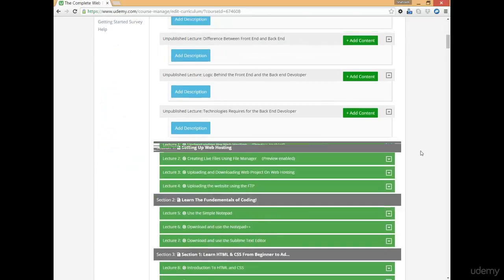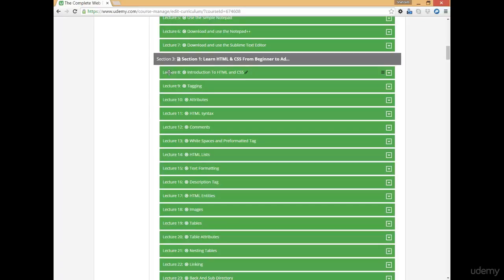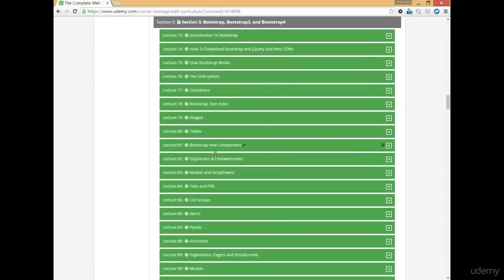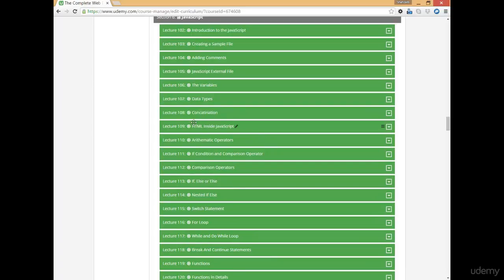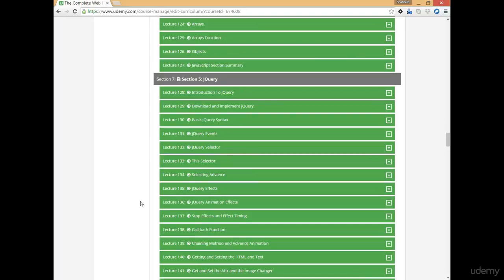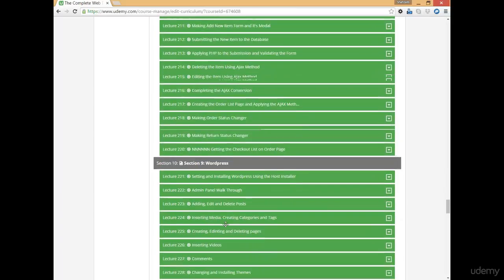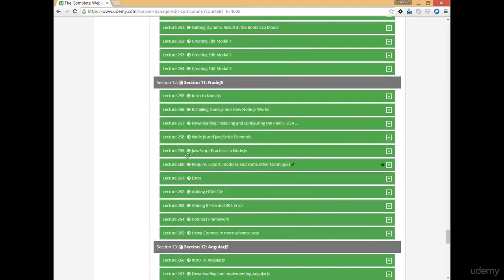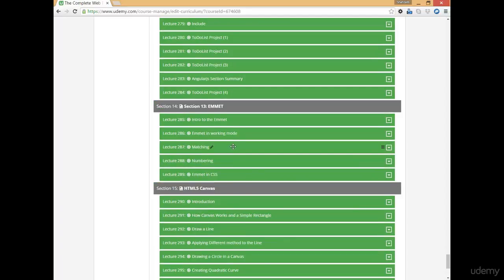Course Summary and Conclusion! What Have We Learned In This Course?